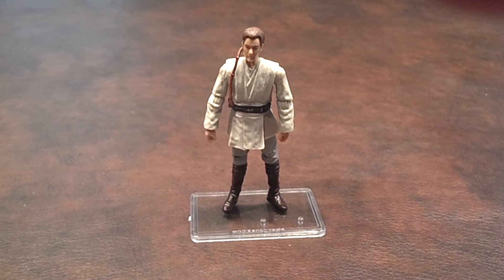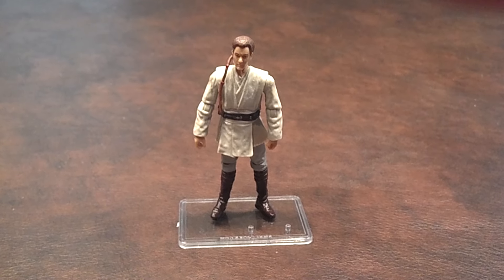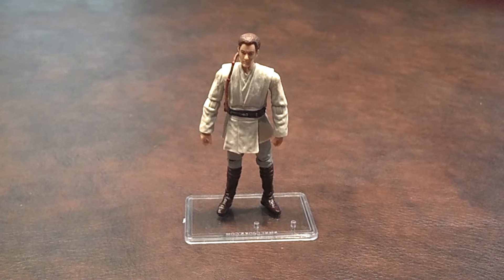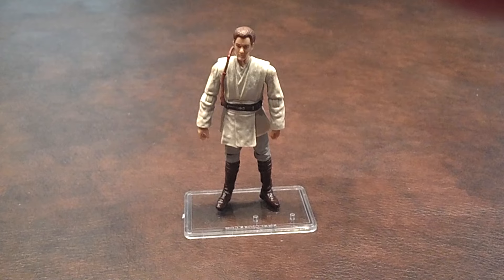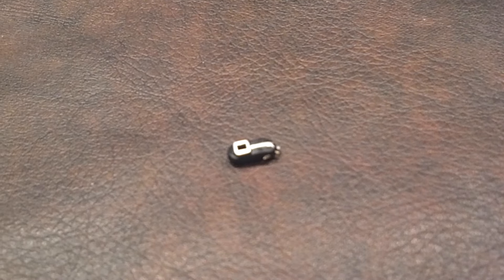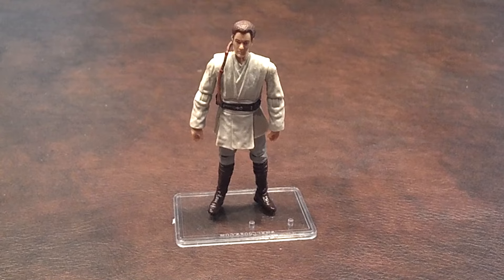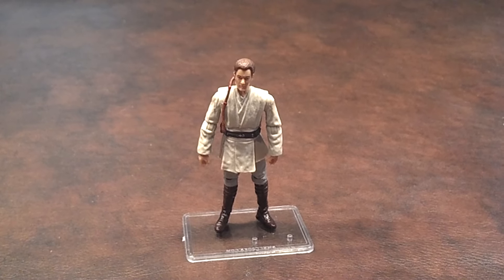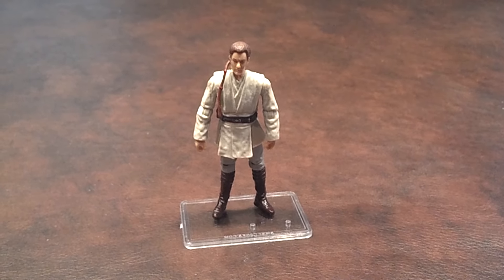Star Wars Vintage Collection Obi-Wan Kenobi 1080p HD Figure Review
A review of the Star Wars Vintage Collection Obi-Wan Kenobi figure that was produced by Hasbro.  This is part of the Phantom Menace wave that was released earlier this year.